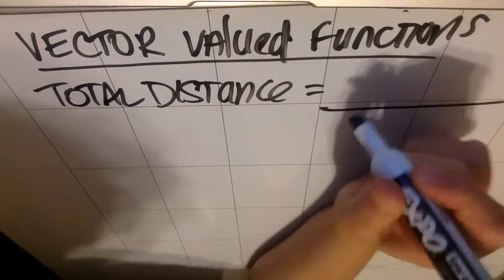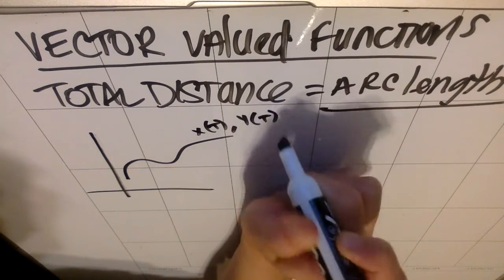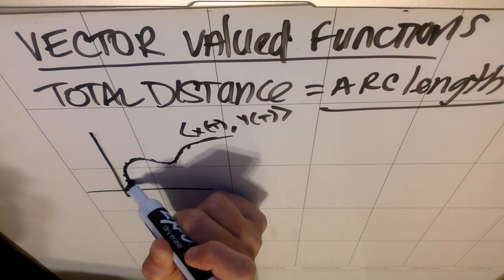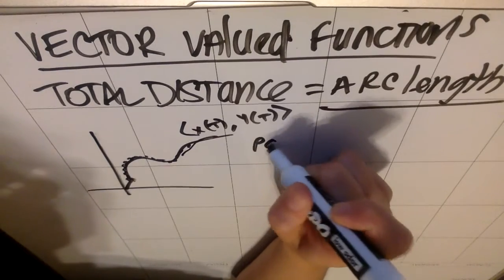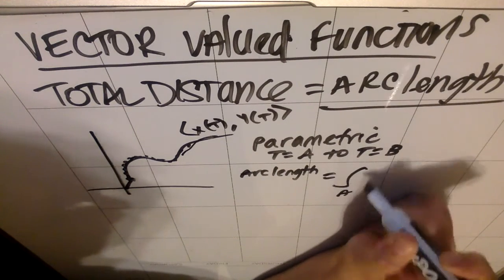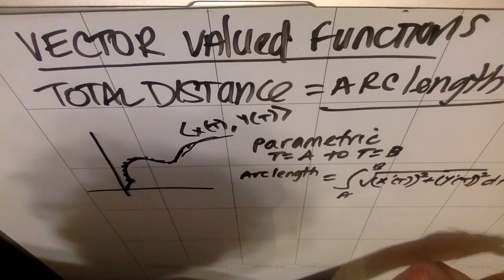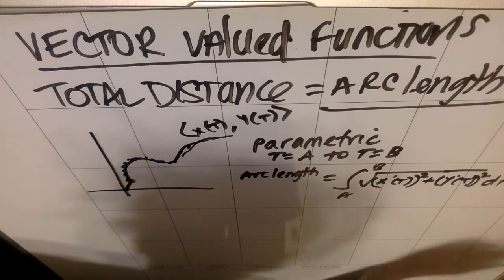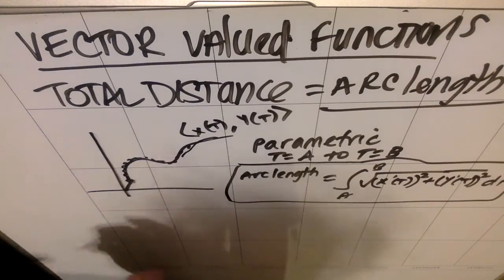APBC: Vector Valued Functions (VVF)--Total Distance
AP BC Calculus:  (Unit 7)  Vector Valued Functions (VVF)--Total Distance = Arc Length